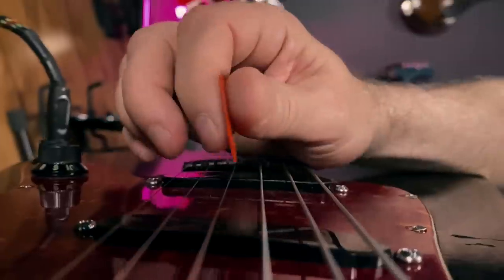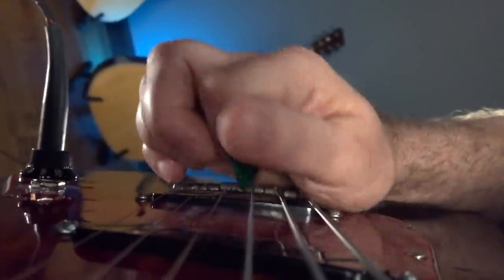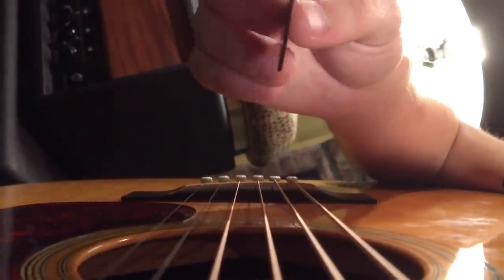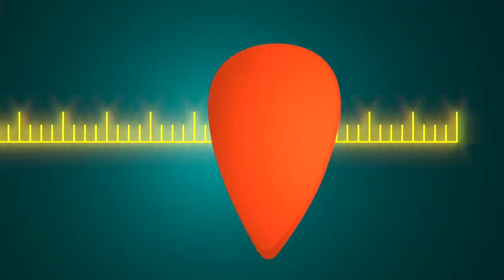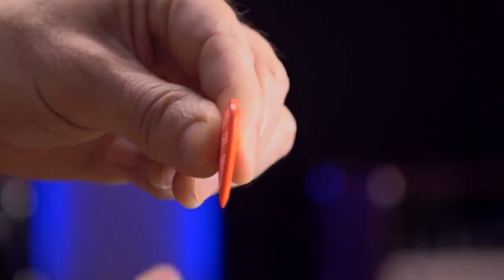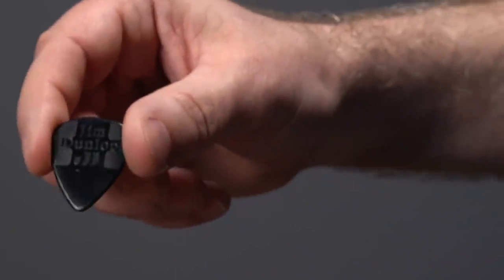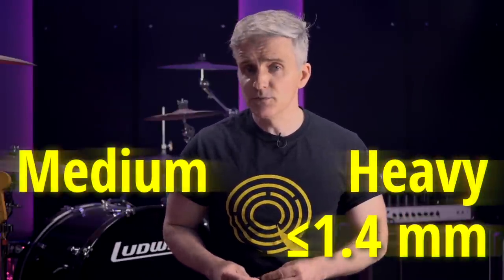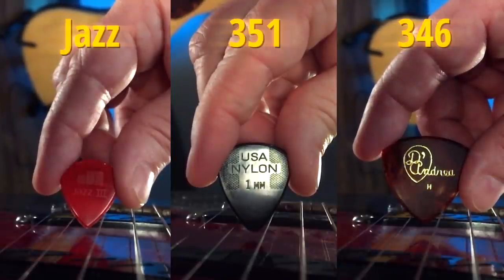Ultimate Cheat Sheet For Choosing A Pick! The "Rule Of Roundness"!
Here's a simple method for making sense of pick choice that doesn't require years of nerding out on every possible to pick shape and material to find one that works.  Instead, we can use the surprisingly sophisticated relationship between your pick's gauge, it's point style, and your technique to find the design that matches best with the way you play.  You may *still* spend years trying them all — and you won't be alone!  But at least now you can get started playing right away with a design that you know will work.  Working on your picking technique?  For more about how picking technique really works, check out the Pickslanting Primer